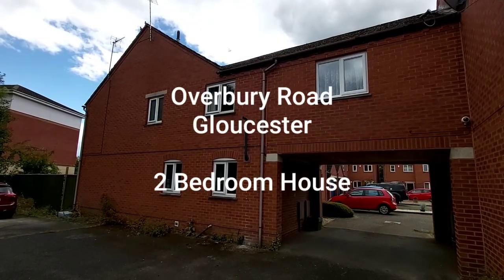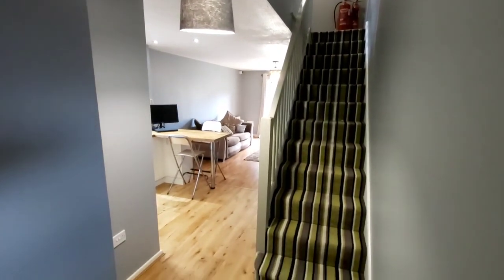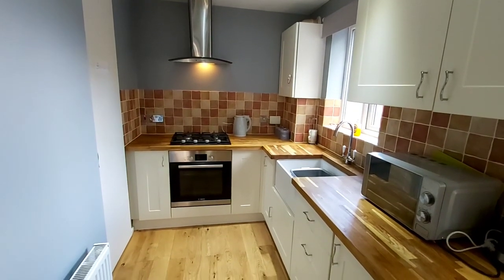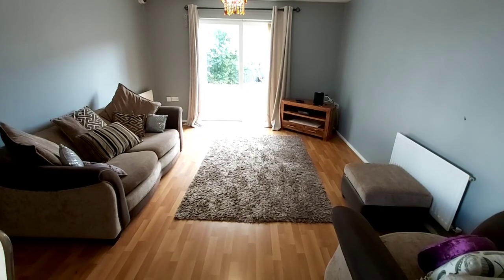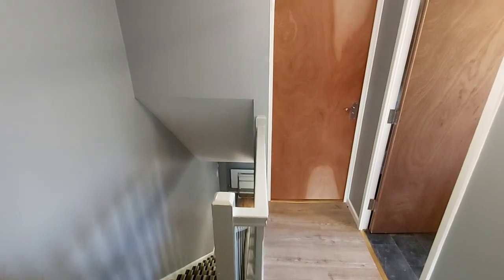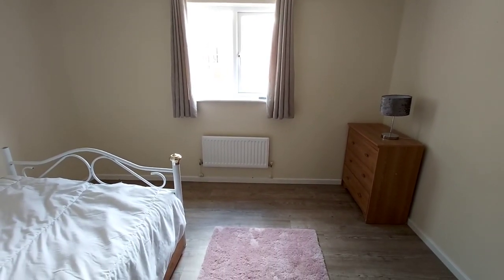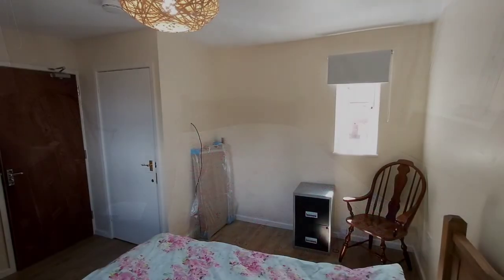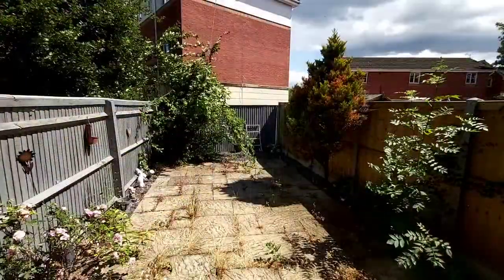Overbury Road, Gloucester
2 Bedroom House